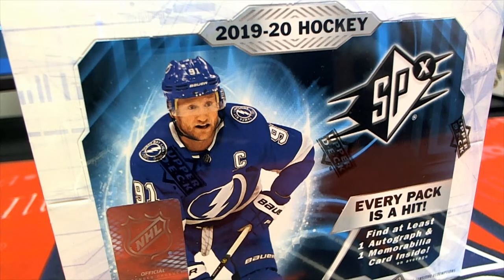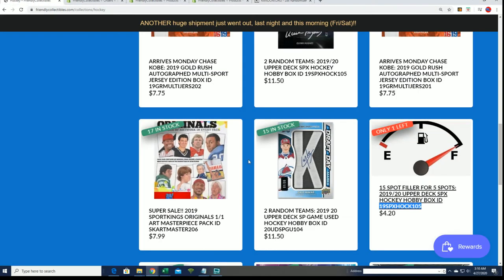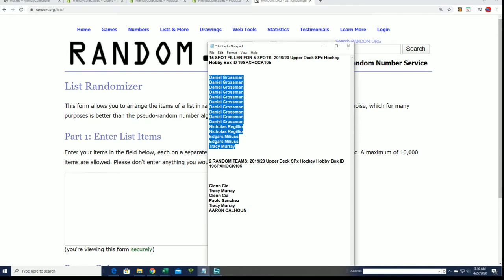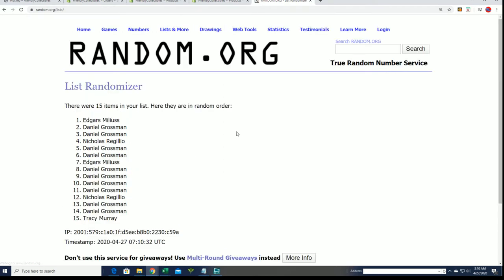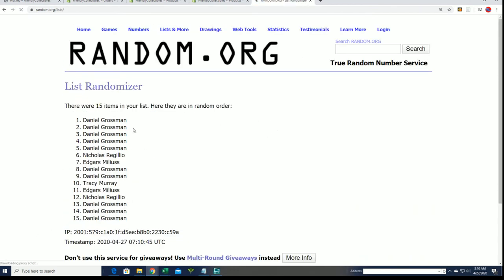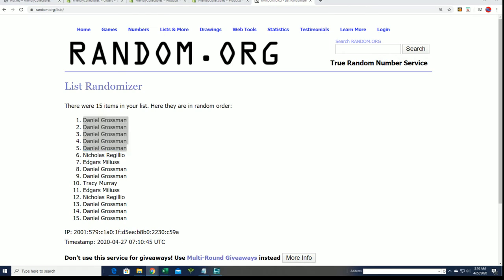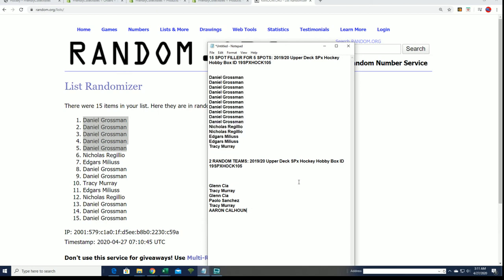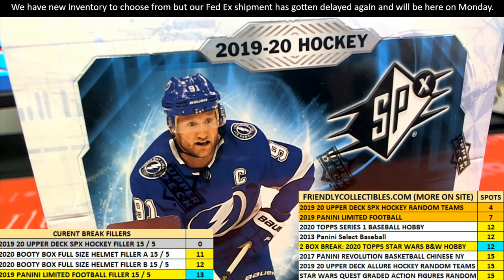201920 Upper Deck SPx Hockey FILLER ID 19SPXHOCK105